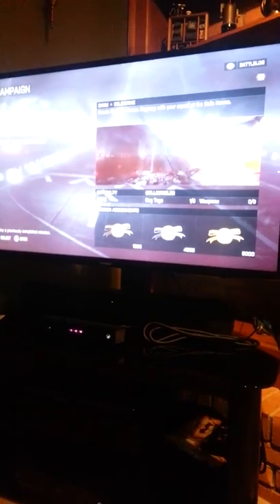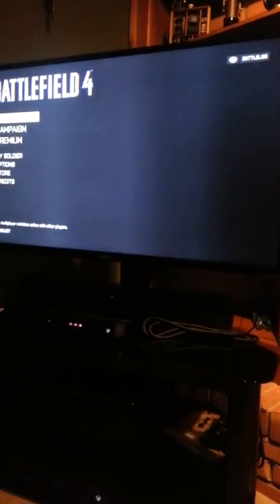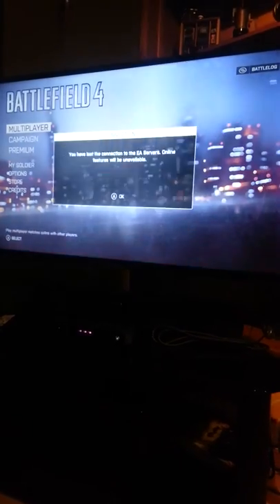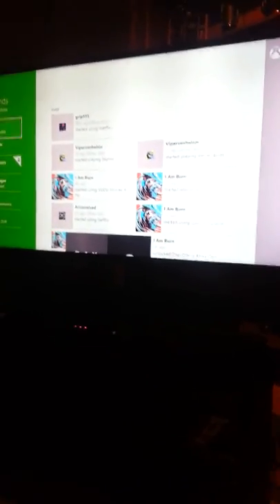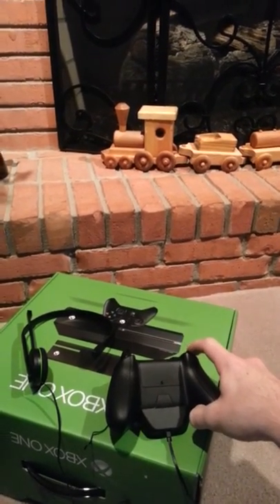Xbox One Launch Issue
My controller has a broken right trigger and I cant connect to EA servers.